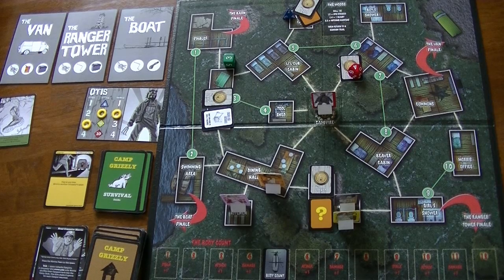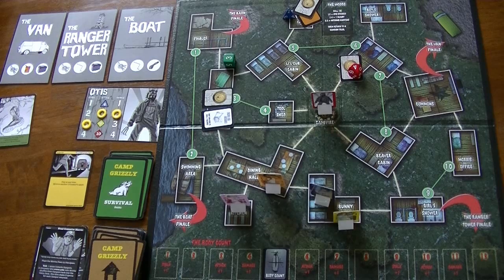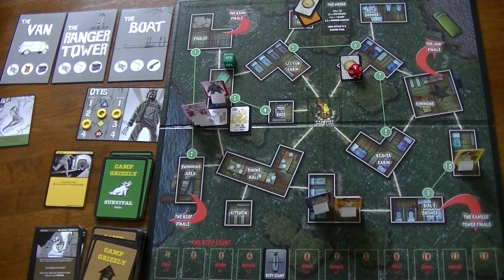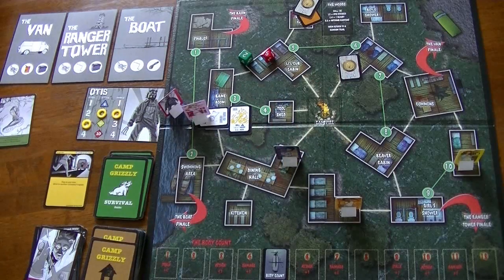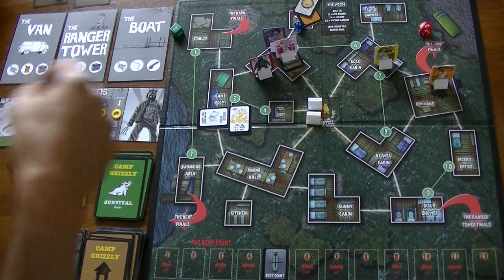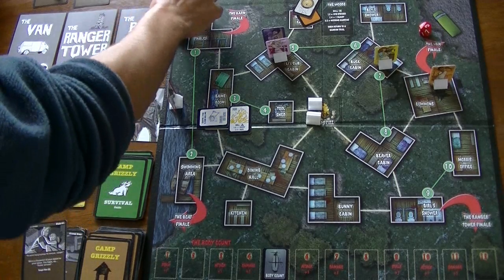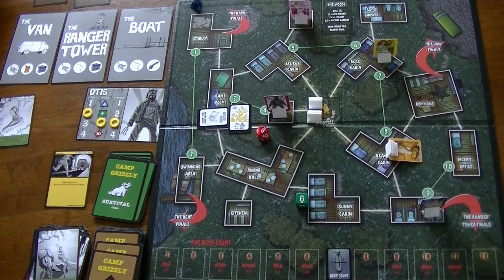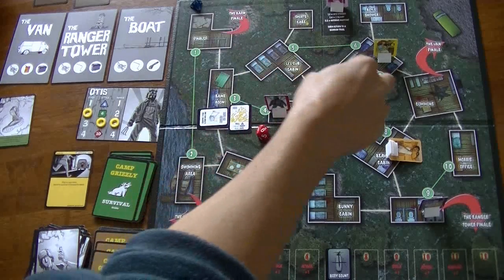Camp Grizzly play2 p2